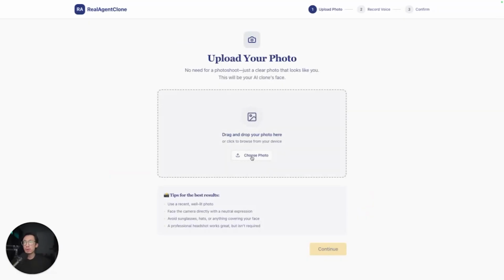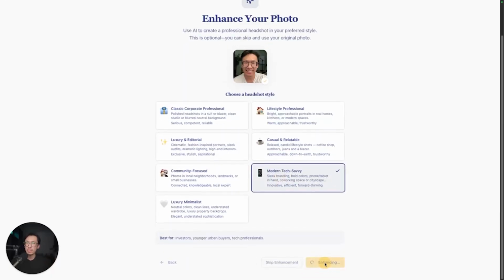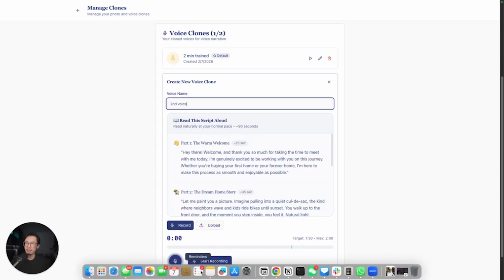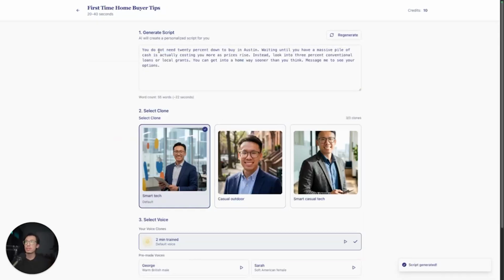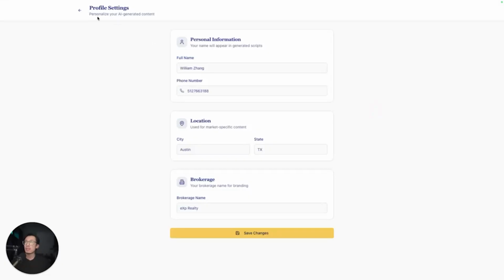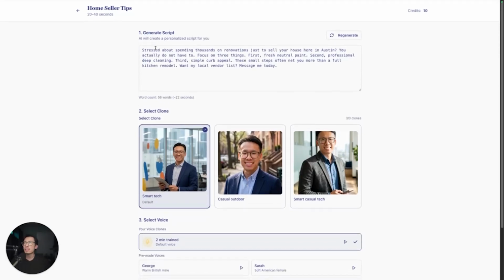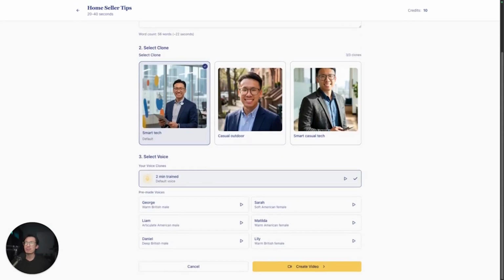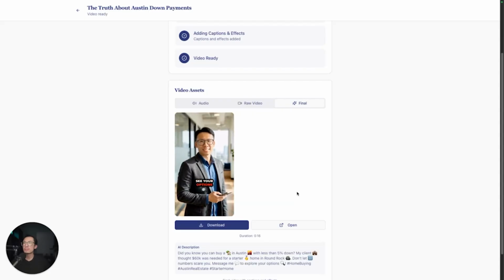How I Create Real Estate Video In 5 Seconds Using My AI Clone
Watch Me Create a Real Estate Video in 5 Seconds Using AI

In this video, I cover:

The "No-Camera" Method: How to generate videos without ever picking up a camera or writing a script.

Creating Your Clone: Watch me take a simple selfie and turn it into a professional, "modern tech-savvy" AI avatar.

Voice Cloning: How to clone your own voice by reading a short script, or use a pre-made voice if you prefer.

Hyper-Local Scripts: How I generate scripts that are specific to my market (Austin, Texas) to attract local buyers and sellers.

The Results: Watch the final generated video—a 16-second clip created instantly that targets first-time homebuyers